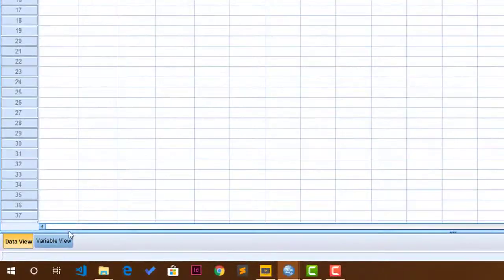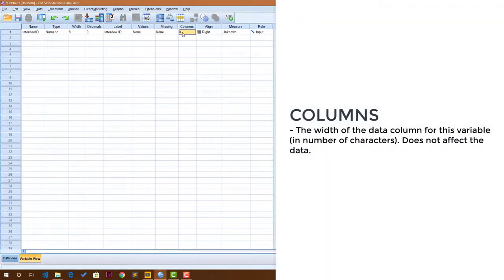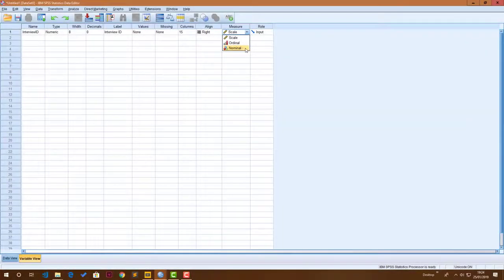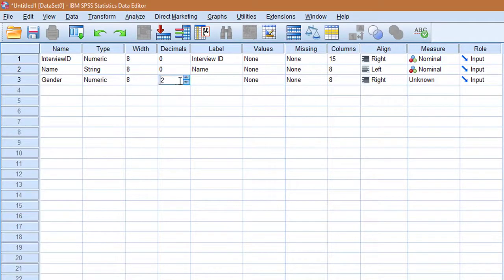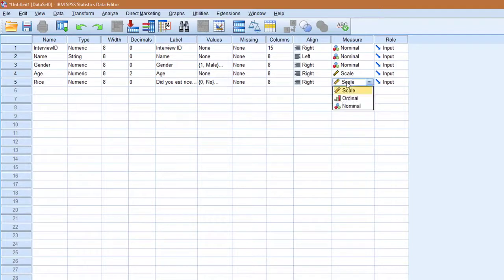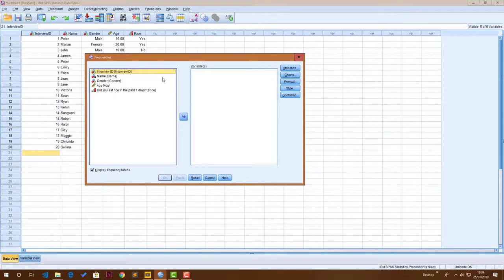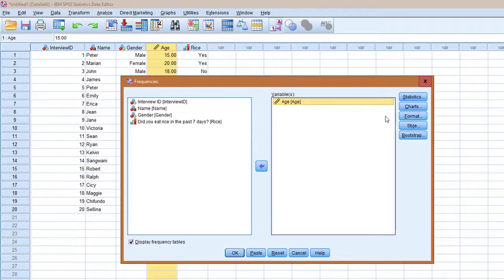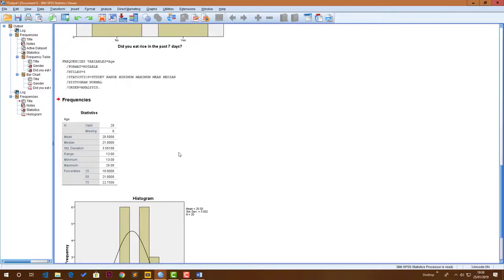hci lab 8 & 9